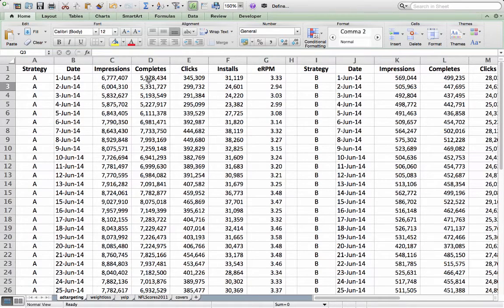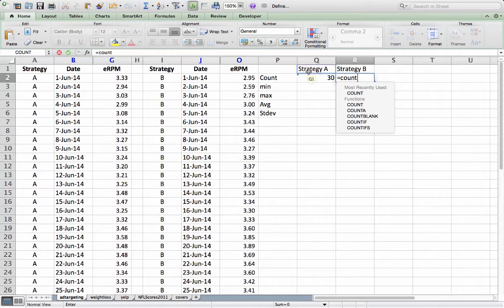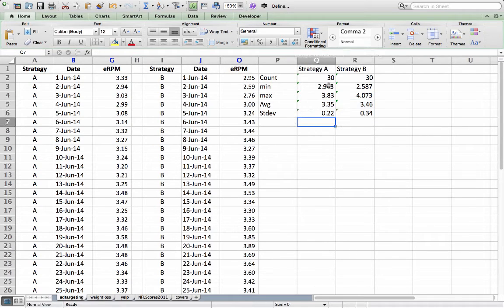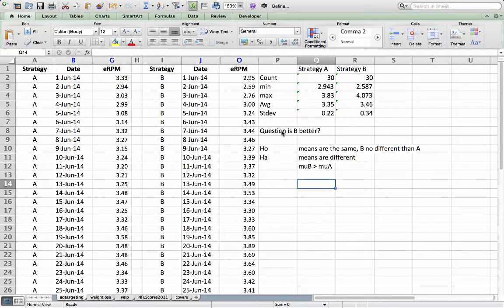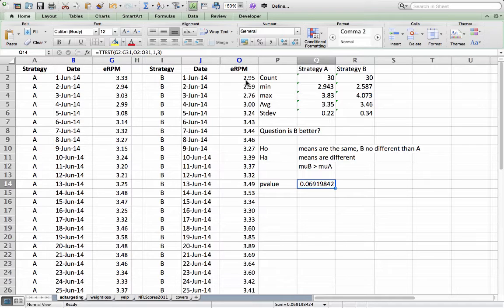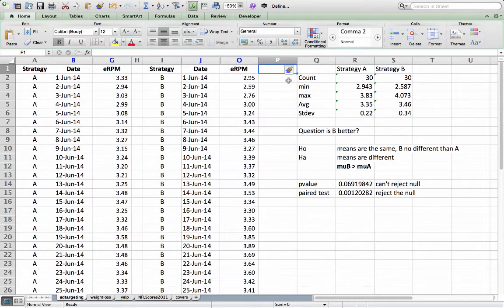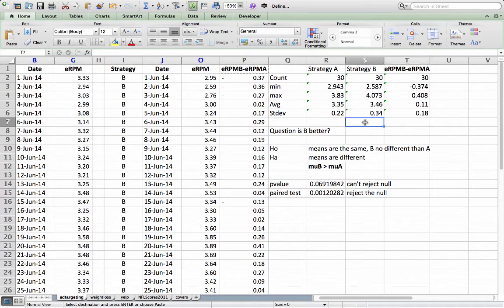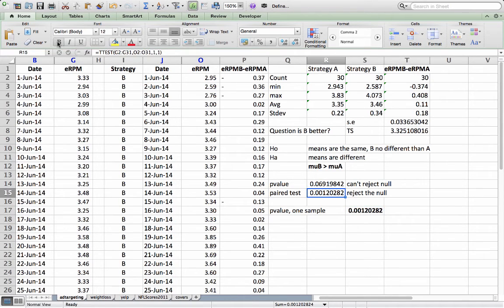paired 2 sample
2 sample T-test, paired and comparison to one sample on difference